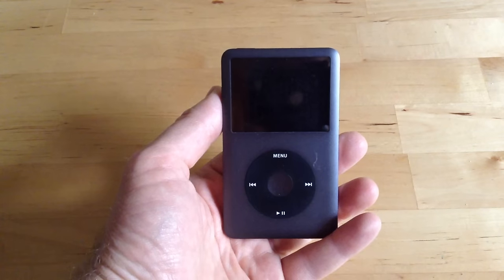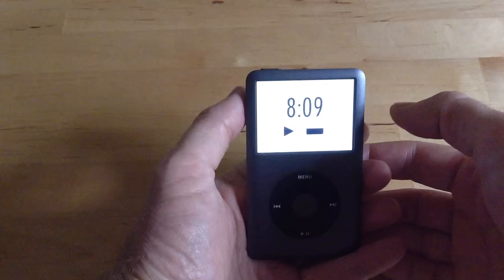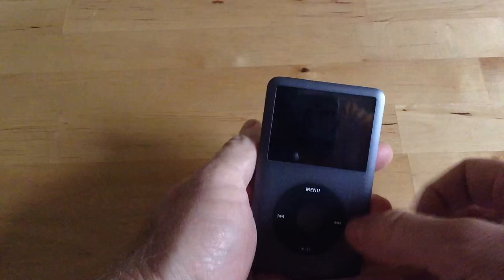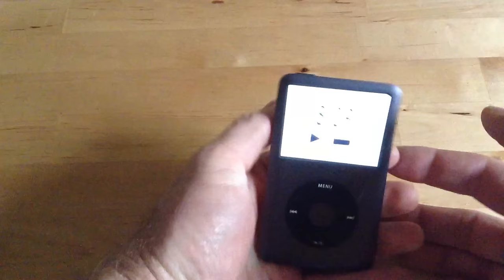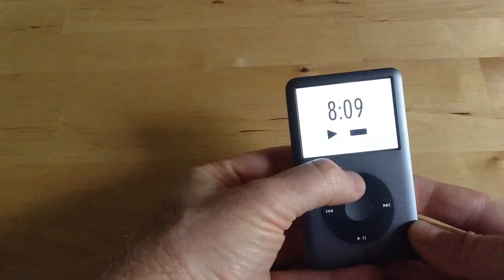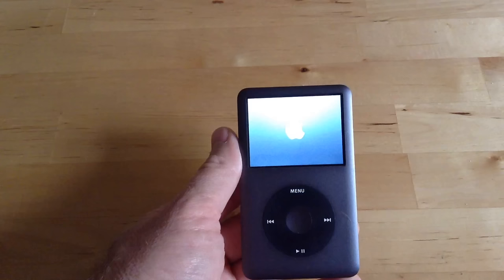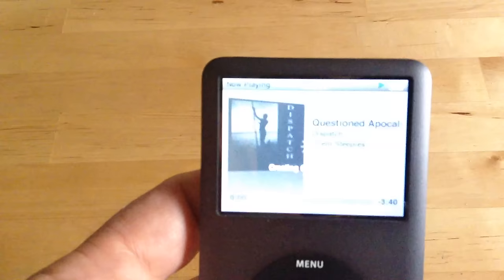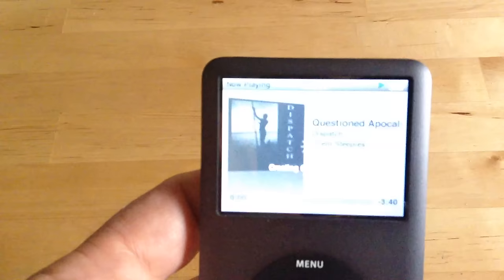How To Fix A Frozen iPod Classic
Here is how to fix a frozen iPod Classic. If your iPod Classic doesn't respond when you touch it, first make sure the hold switch isn't turned on. If the iPod Classic is still frozen, hold down the center round button and the menu button for 10 seconds. You will see an Apple screen for about a minute, and then the iPod Classic will be back to normal.